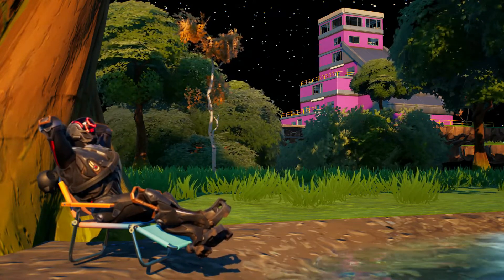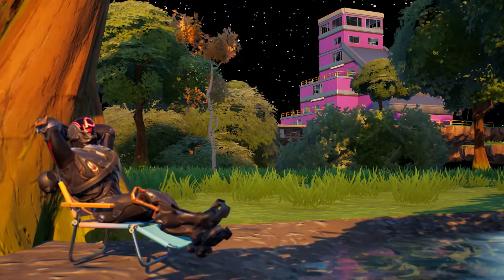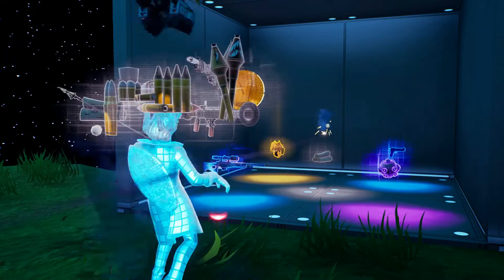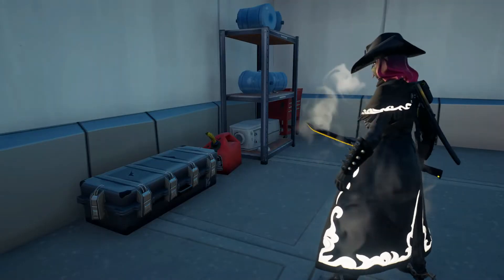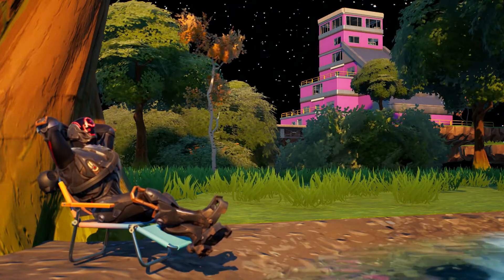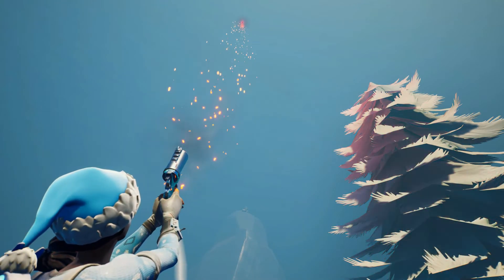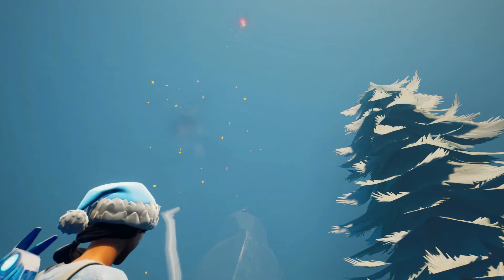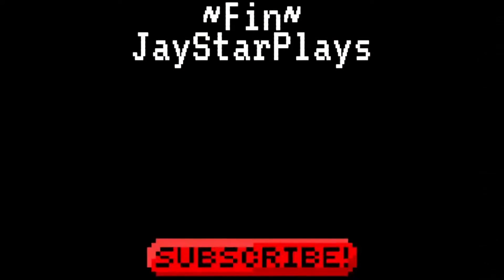Fortnite Creative | Variant Royale (v22) - Map Showcase #23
A mysterious space ship arrives! Let's hope its crew are friendly...

LTMs
- Cold Crater
- Deathmatch
- Sneaky Silencers
- Zone Wars

Submit your LTMs for the LTM contest here! Anyone can enter!

Timestamps:
0:00 Intro
0:05 LTM Contest!
0:47 Main Map - General
1:44 Main Map - Locations
2:23 Cold Crater
3:02 LTM: Deathmatch
3:15 LTM: Sneaky Silencers
3:30 LTM: Zone Wars
3:47 End
3:58 Outro

Join my discord server for early announcements and status updates on videos, access to my second discord server (which will keep you updated on ALL the stuff I do [mainly mod work]), and some other things such as fun daily challenges!

My current sub goal is 200! We're 75% of the way there!

Don't forget to wear a mask!

Credits:

Thanks to John and Xavier for help with the thumbnail and some clips in this video

(Used in LTM Contest announcement & Main Map)

(Used in Cold Crater)

(Used in LTMs & End)

(Used in Outro)